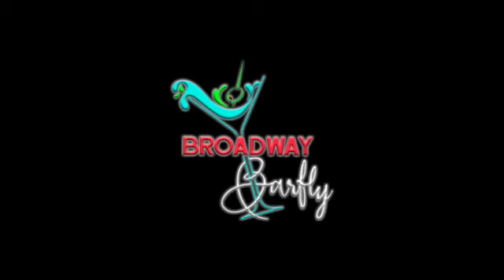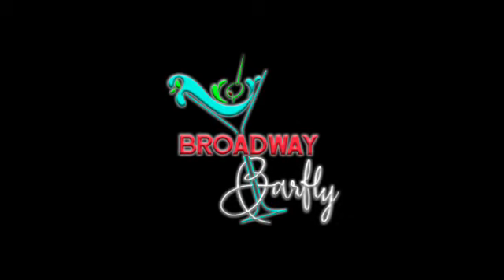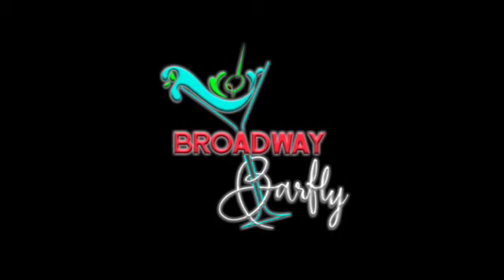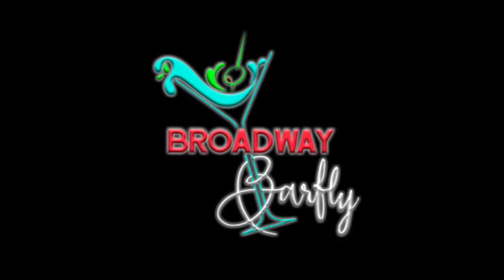🍂🥃 Autumn Twist: Old Fashioned | Rum & Apple Cider Vibes 🍎✨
Indulge in the flavors of Fall with this twist on an Old Fashioned. The recipe comes from Liquor.com where it is credited to a bartender from Kansas City named Beau Williams. This cozy libation swaps rye for aged rum, and a sugar cube for apple cider syrup. Does it deliver a perfect blend for Autumn evenings? Check out this video where I mix up this delightful sounding cocktail and give it a taste!

✅ Time Stamps:

0:00 opening
0:07 intro
0:16 about the Autumn Old Fashioned
0:54 note about apple cider syrup
1:31 about choice of rum
1:48 making the Autumn Old Fashioned
2:25 tasting and comments
3:37 recipe and instructions

🍎 To make the Autumn Old Fashioned you need:
👉 Angostura bitters
👉 apple cider syrup
👉 aged rum
👉 orange peel for garnish

APPLE CIDER SYRUP: combined two parts brown sugar with one part apple cider. heat on stovetop until brown sugar is dissolved and a light syrup forms. Do not leave on heat too long or a caramel will form.

Video Title: 🍂🥃 Autumn Twist: Old Fashioned | Rum & Apple Cider Vibes 🍎✨

Henry Ravelo
6 Degees Worldwide Entertainment

🎬 Welcome to the Channel of Broadway Barfly 🎭

Hello Folks - welcome to BROADWAY BARFLY where we make cocktails inspired by plays, musicals or theatrical events, shaken and stirred with social and historical context. 🍸

Some feature a Broadway musical paired with a cocktail. We talk about the show, it's creation, stars, story and songs, with backstage gossip mixed in. Then we take a look at the cocktail's original's and history. Finally, I demonstrate how to make the drink so you can make it yourself.

Others offer tips and tricks for making great cocktails at home! 🍹

👉🏼 When possible, I also share clips from the original Broadway productions!

If you're a theatre fan who loves a great cocktail then BROADWAY BARFLY is the channel for you!

I'm happy you found your way here!

Cheers 🍸

Rob